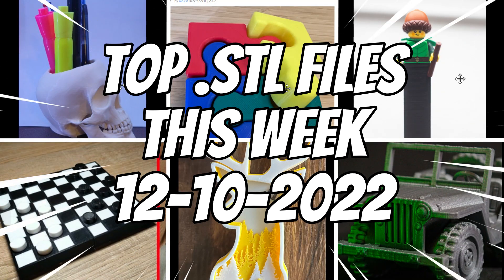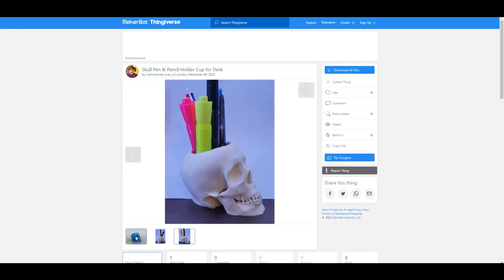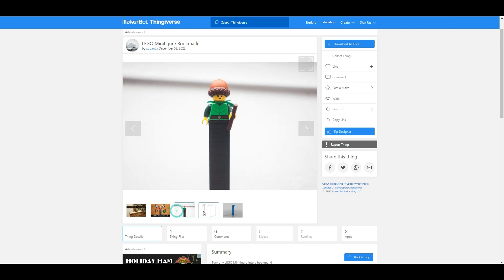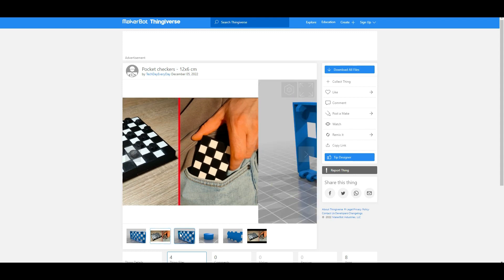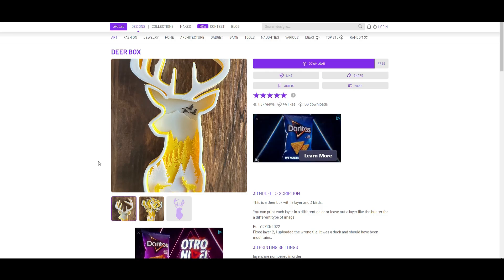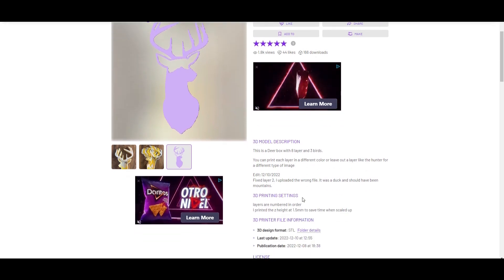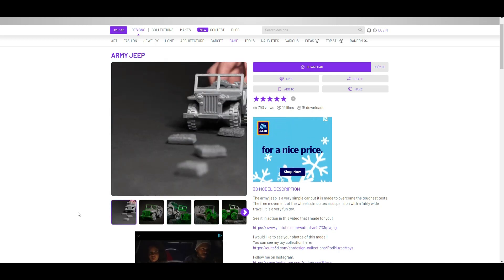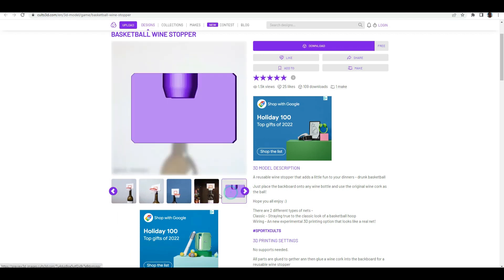Top .stl Files to 3D Print This Week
Here are this week's top .stl files!